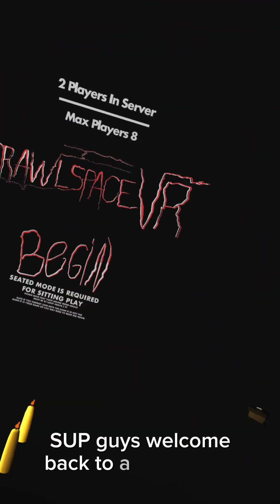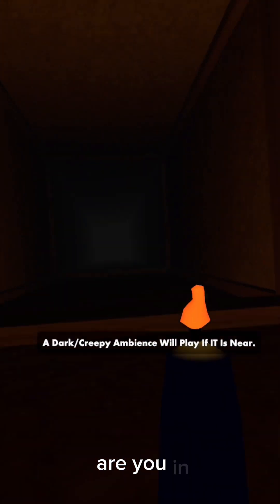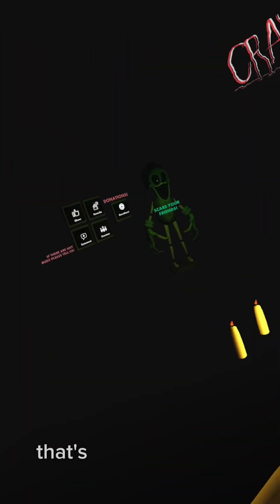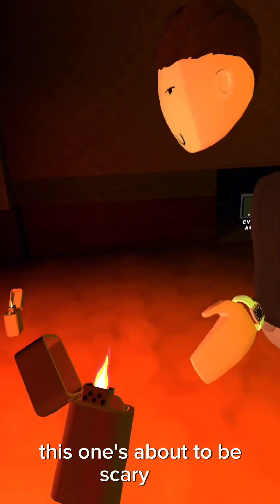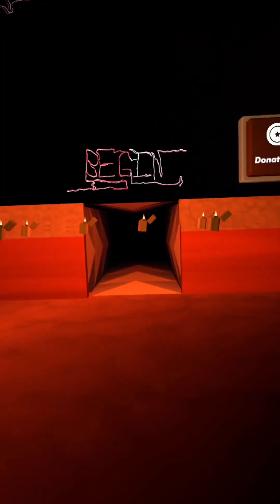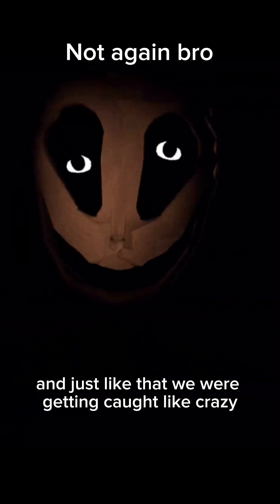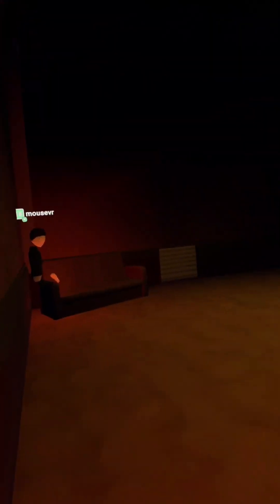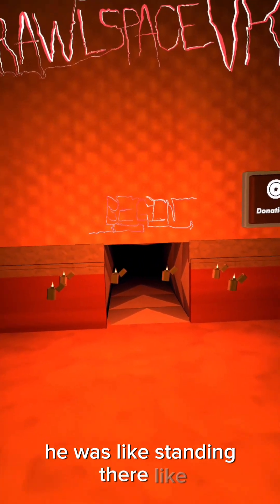Crawlspace in rec room? @skeptr